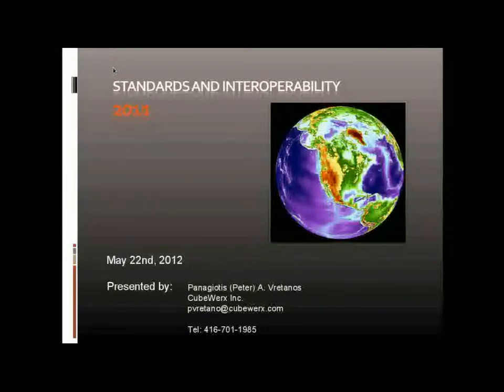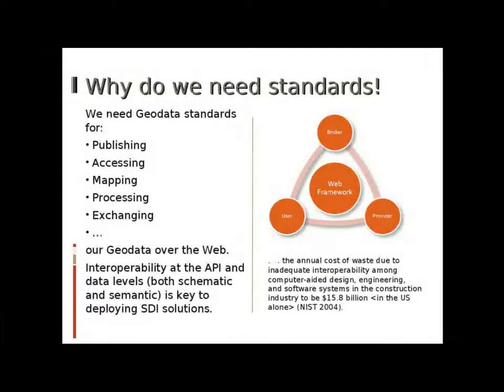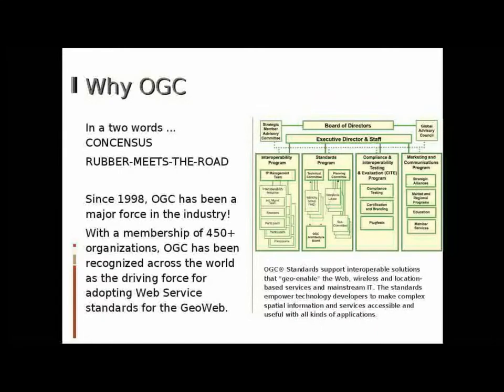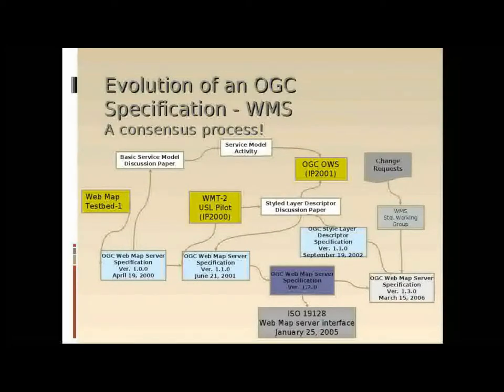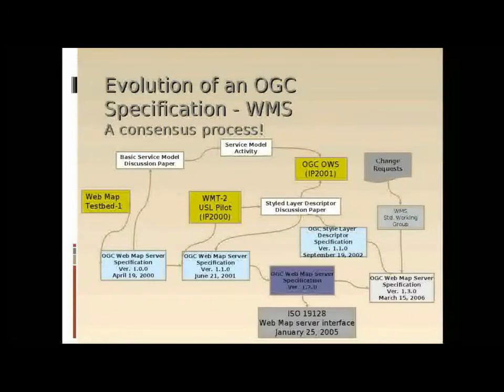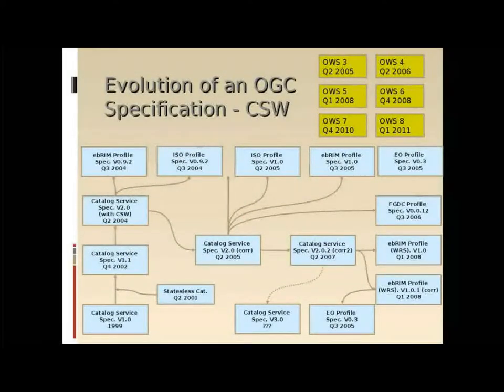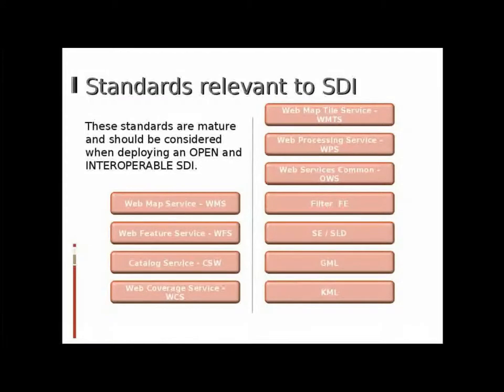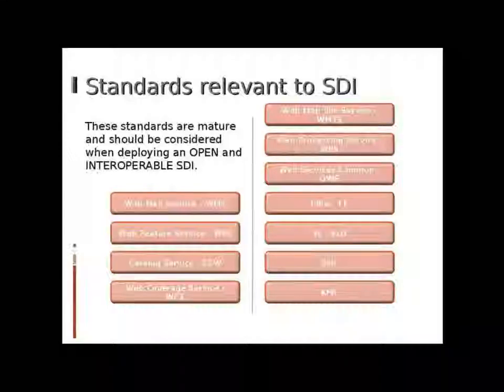Peter Vretanos on Standards and Interoperability: Past and Present (Part 1)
Part one of a two part presentation from Peter Vretanos, CubeWerx, on Standards and Interoperability: Past, Present and Future.

You can read a blog post by Richard Murcott about Christchurch Plugfest 2012 on the New Zealand Geospatial blog